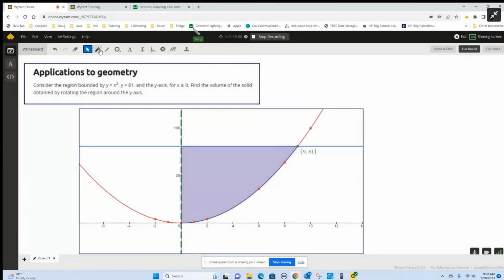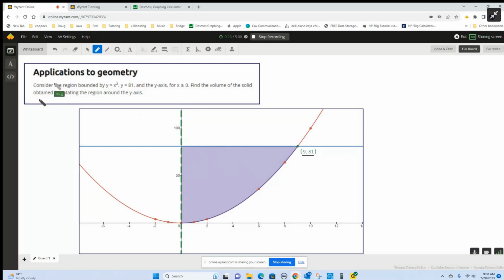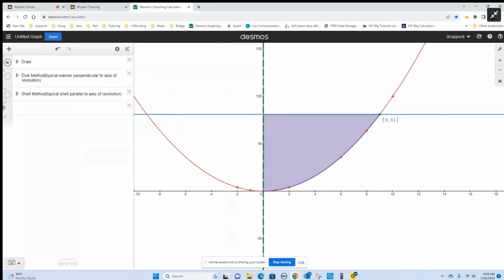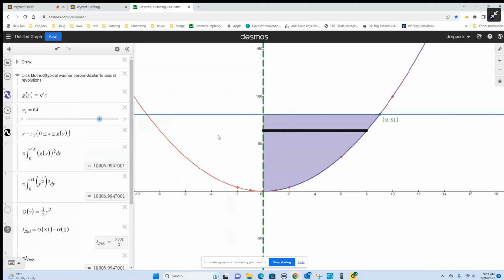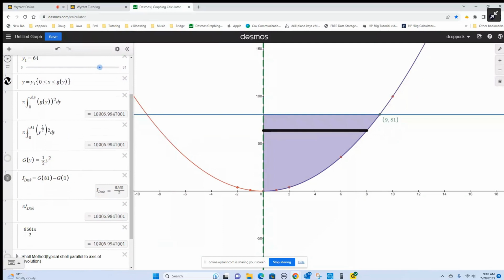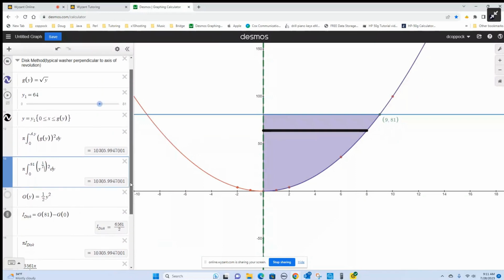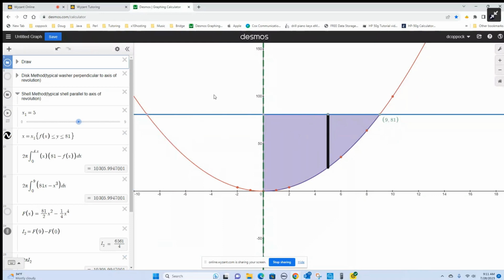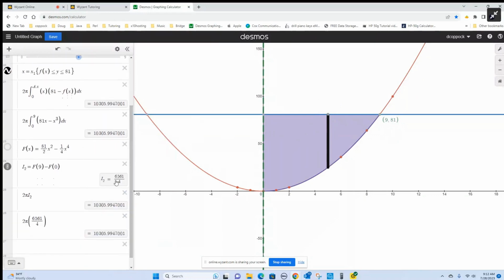Find volume of solid generated by revolving region about x=0 (use washer method, confirm w/shell)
Question: Applications to geometry
Consider the region bounded by y = x2, y = 81, and the y-axis, for x ≥ 0. Find the volume of the solid obtained by rotating the region around the y-axis.Hint:Slice the object into disks horizontally. A typical disk has a thickness of Δy and a radius x = √y

Answered By:

Doug C.